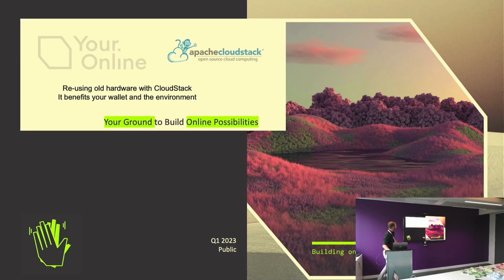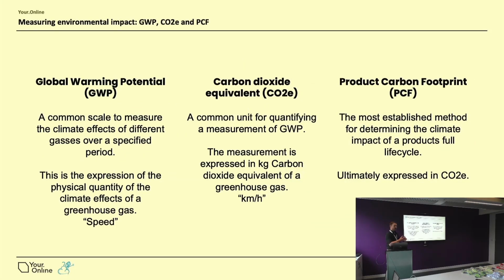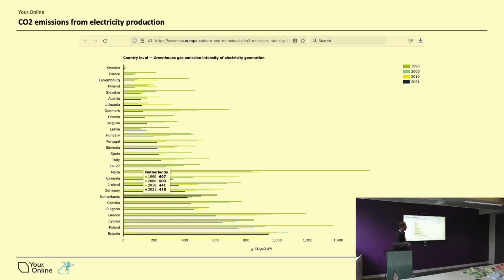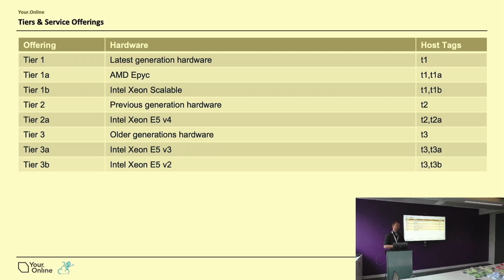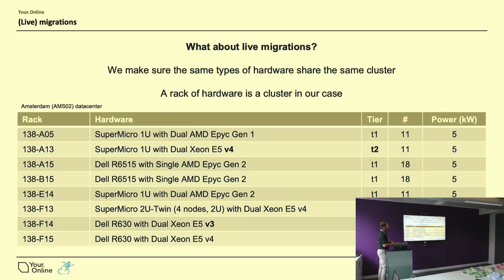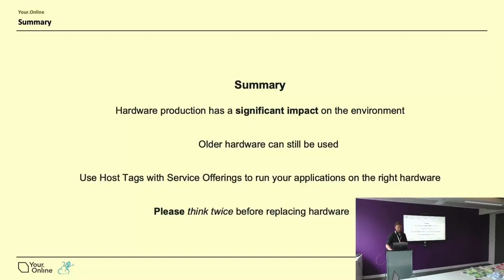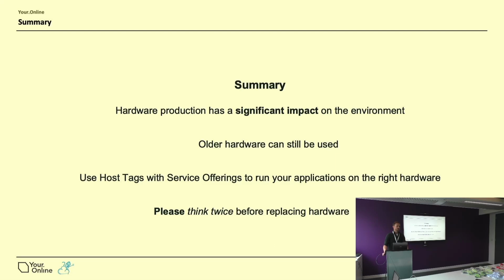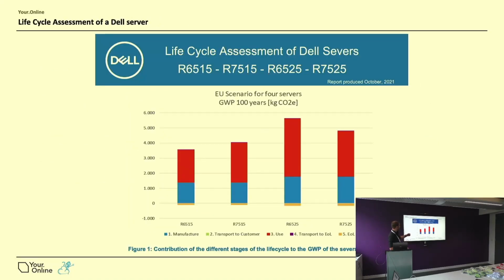Re-using old hardware, thus saving money and the environment - CloudStack European User Group 2023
Watch the session to learn from Wido Den Hollander - tips and tricks to make use of older hardware for a longer time in your CloudStack environment.